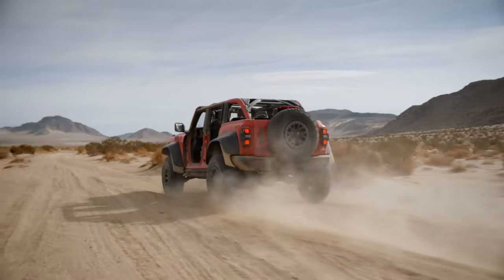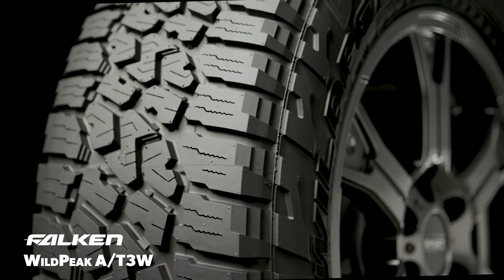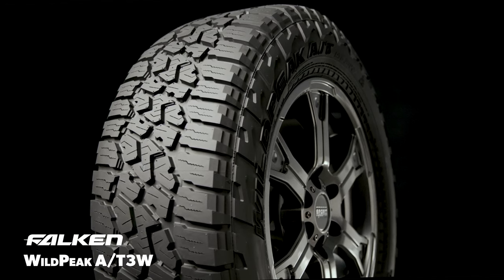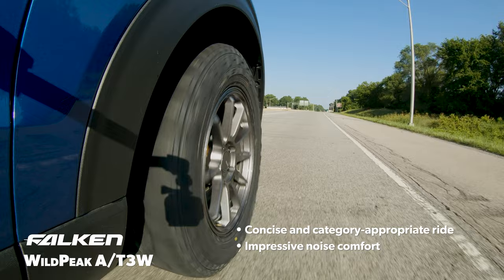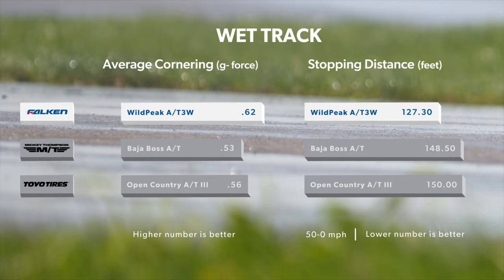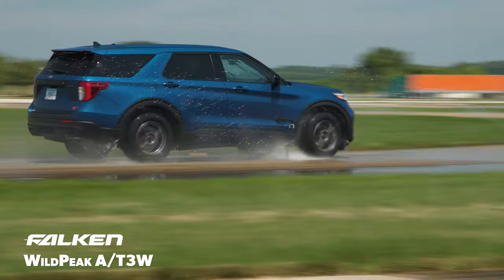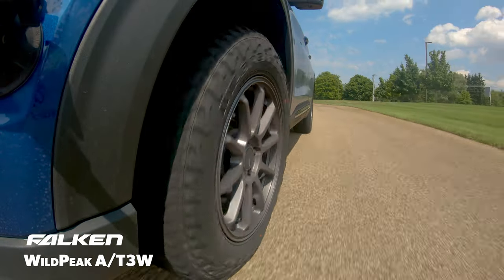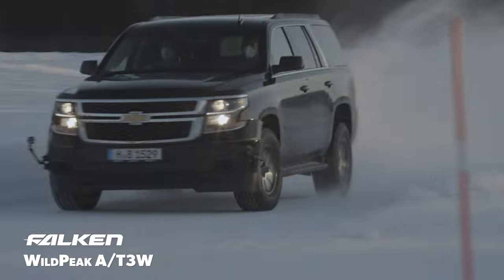Testing the Falken WildPeak A/T3W 2022 | Tire Rack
The Falken WildPeak A/T3W is a favorite among consumers and the Tire Rack test team, so we used it as the benchmark to test the newest, untested entries in the category.

View our full 2022 On-/Off-Road All-Terrain tire test report